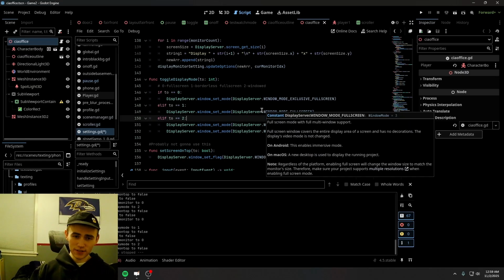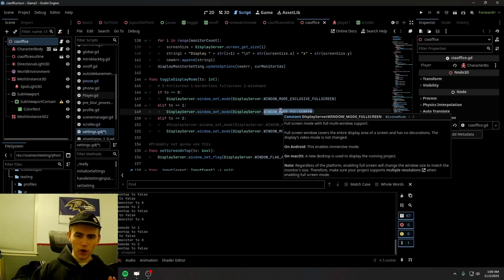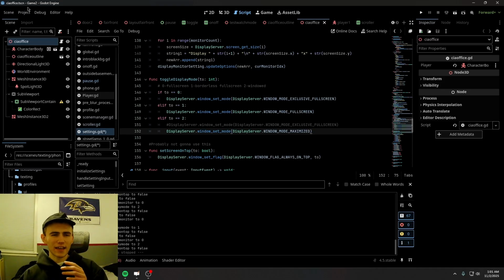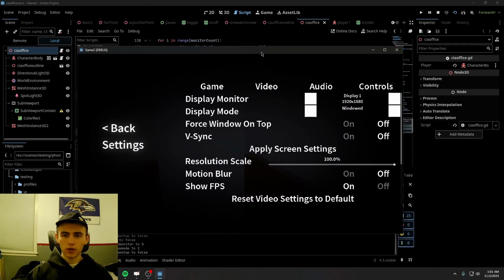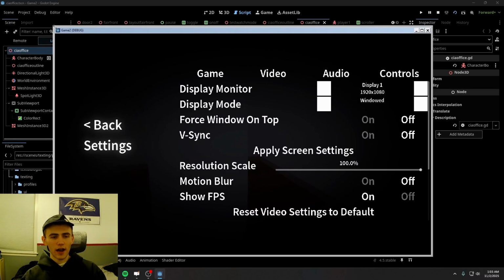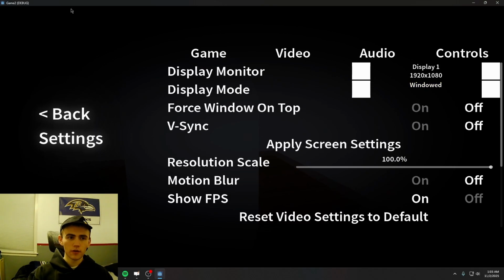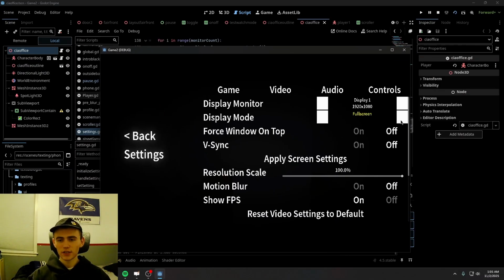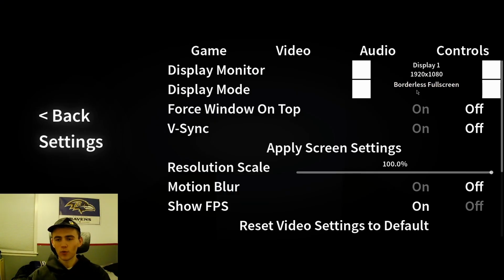Godot 4.5 Fullscreen to Windowed Mode Bug - Weird Window Resizing Border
Let me know about anything I talk about. I am not extremely knowledgable about this stuff so I may have some things wrong.
I want to upload more stuff, especially with my college being pretty light this semester and Im unemployed right now, but I still get a little nervous in front of the camera